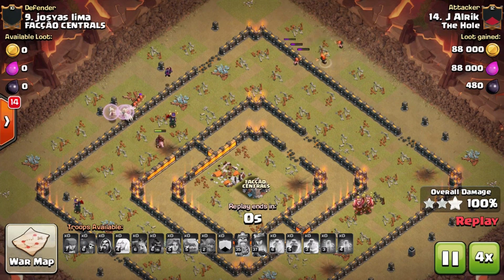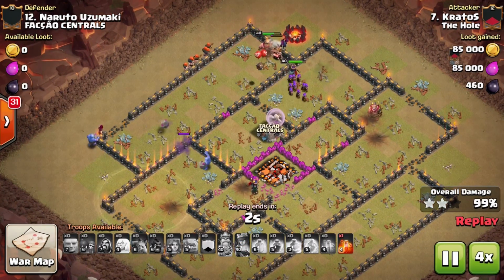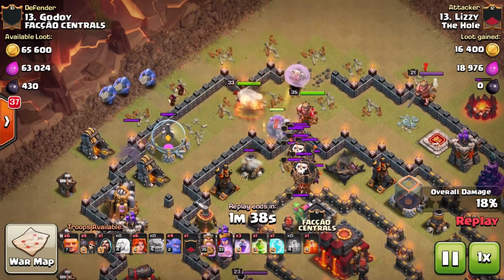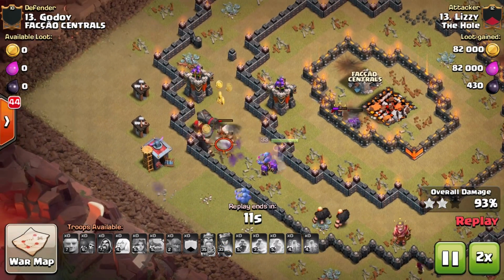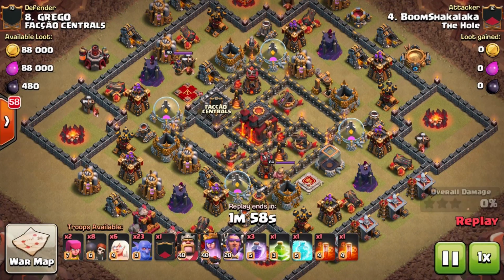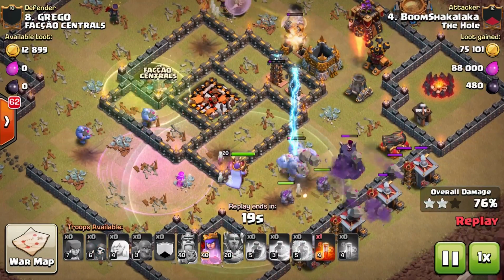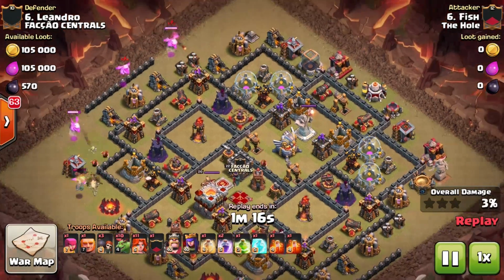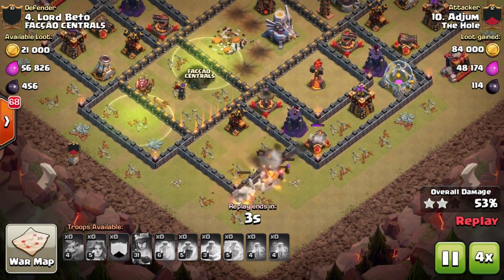Strategy Guide: QUEEN WALK VALKYRIE TH10 | TH10 3 Star Attack Strategy 2016 | TH10 War Attack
*I just saw that Clash with Ash just did a video on this for TH11 and ppl are asking if I copied it from him. Short answer is no. But you should still watch his TH11 video. I find it funny we made videos so close to each other. I recorded this video probably a week ago. Again this has been around for awhile at least for th10. TH11 is using it now post update. Queen Valk stategies are a solid plan and everyone runs with bowlers now as well. This strategy has been around for a long time now, really since bowlers came out you started to see it happen but more recently sincet new update. Here is some Queen walk for your life! Love the queen walk and it still works post update, so be sure to get those valks going! Woo hoo!

Halo Okraheads at your service! The name comes from Halo (which is my favorite game) and Okraheads which was a name my brothers and I created. It can be used in positive way or negative. "Hey, what's up Okrahead" or "They are a bunch of Okraheads." Not sure how we starting saying Okra but it just happened. That's a bunch of Okra! Then it turned into Okrahead.

Thanks to Lindsay Robinson (lindsayrobinson.com) for letting me use her Spartans Crossing the Delaware pic!

Woo hoo,
Halo Okraheads